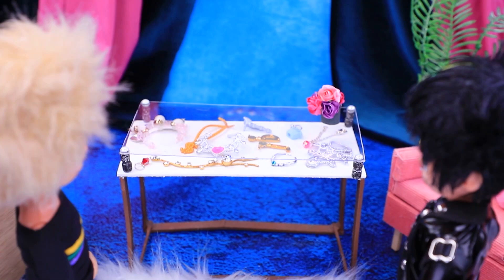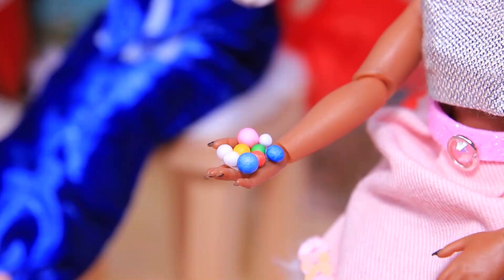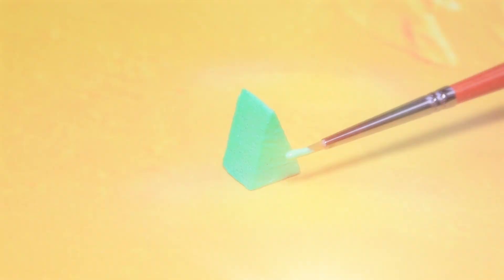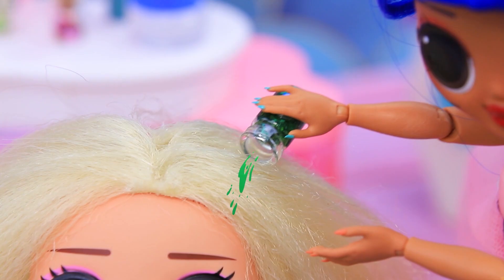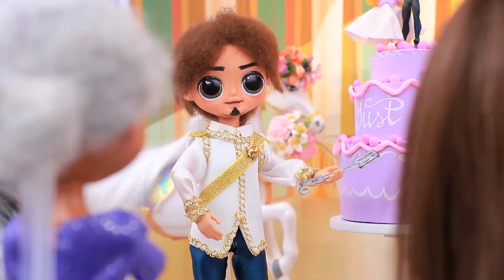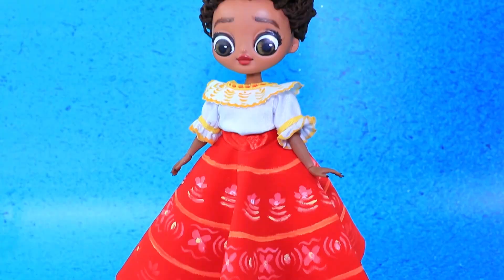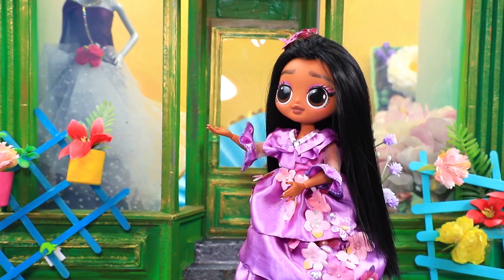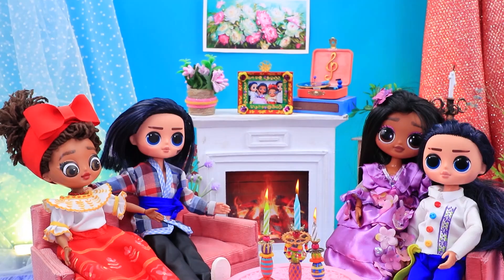Wedding DIYs for Dolls / 30 LOL OMG Hacks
The wedding must be perfect. Watch cool wedding ideas for LOL dolls in our new video!

Supplies and tools:
• scissors
• utility knife
• acrylic paints
• paint brushes
• ruler
• wire
• regular and glittery foam paper
• container from shoeshine
• handle from a whisk
• container from vitamins
• glass gemstones
• thin Styrofoam
• metallic acrylic paint
• thick aluminum wire
• straw for drinking
• Styrofoam
• sticker half-beads
• metallized cardboard
• light clay
• glass crystal
• metal decorations
• jump ring
• athletic fabric
• tulle
• silicone elastic thread
• lacy ribbon
• parts of fake flowers
• clear plastic skewers
• sticker rhinestones
• Styrofoam
• artificial flowers
• satin ribbons
• wet wipe
• Elmer’s glue
• thick cardboard
• felt
• artificial fur
• old pump for balloons
• printed stickers

Tobu - Candyland pt. II